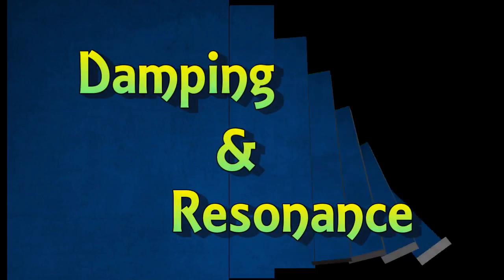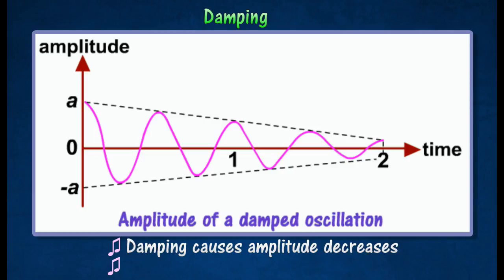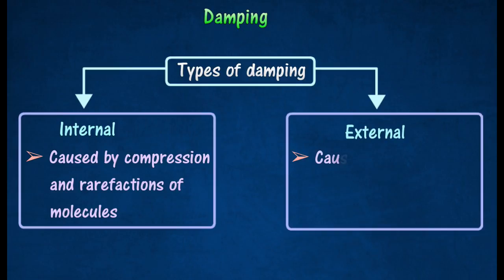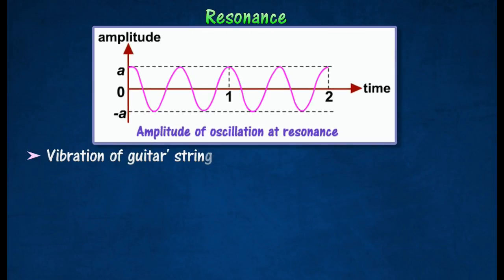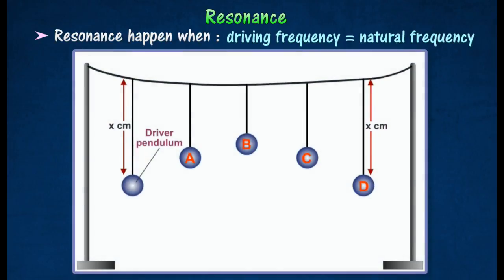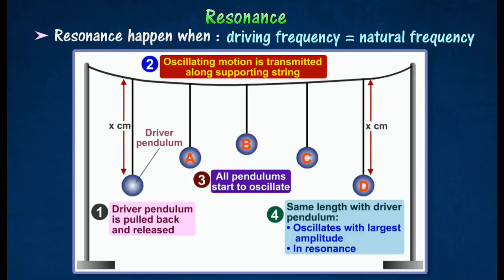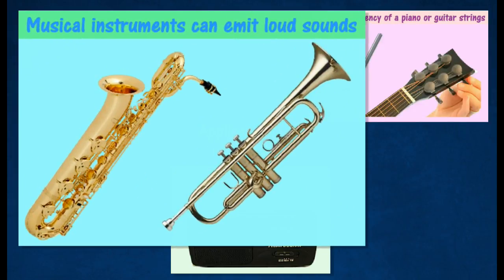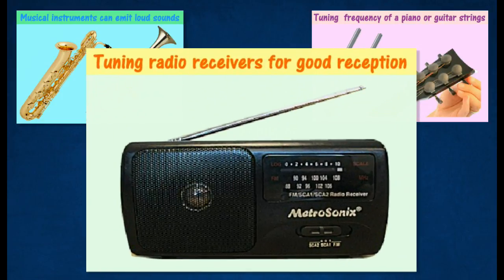[1.1] Damping and Resonance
1.1 Waves